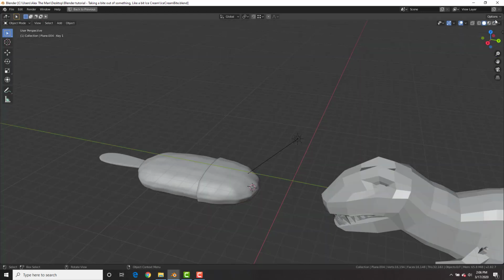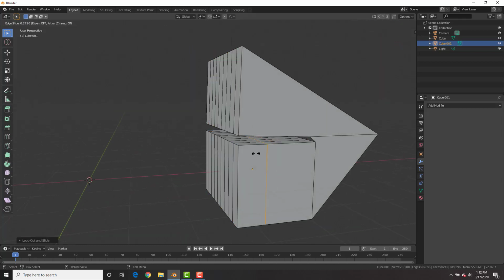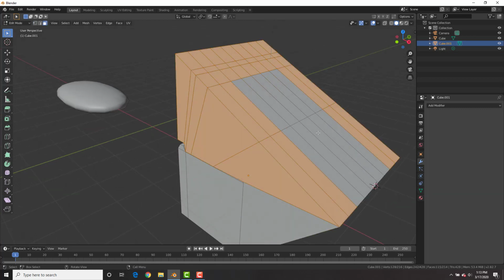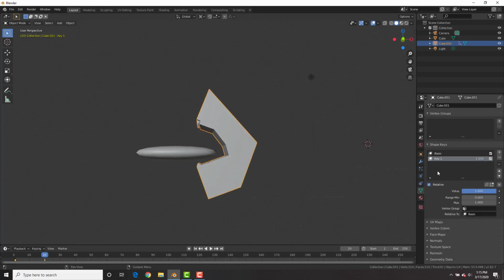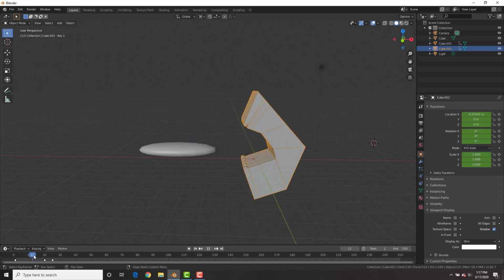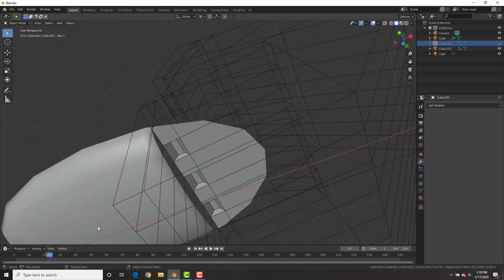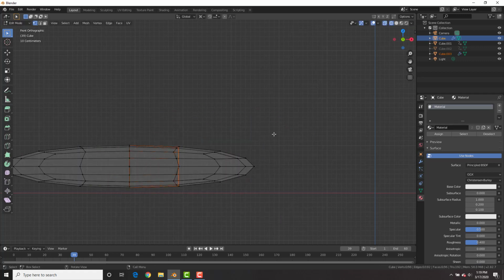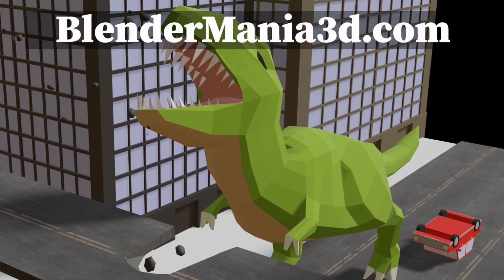Blender Tutorial - How to Make A Bite Animation in Blender 3D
Blender Tutorial - How to Make A Bite Animation in Blender 3D. In this Blender tutorial we take a look at how to animate biting into something using the boolean modifier and shape keys. Enjoy!

Checkout the official Blendermania community for more free tutorials, forums and contests